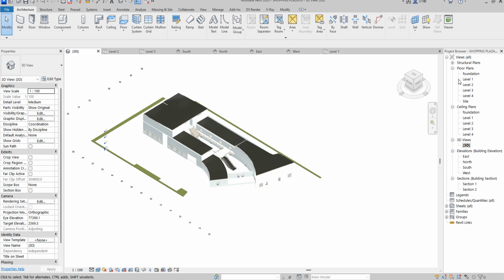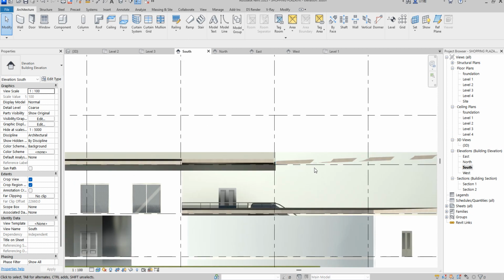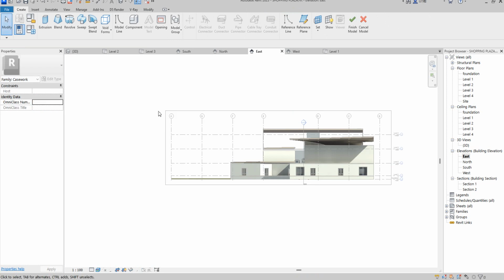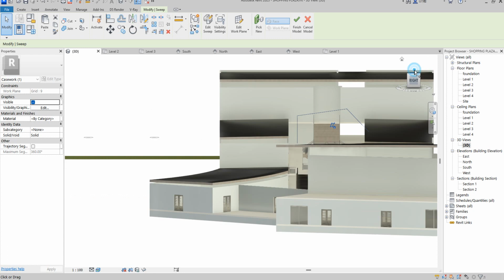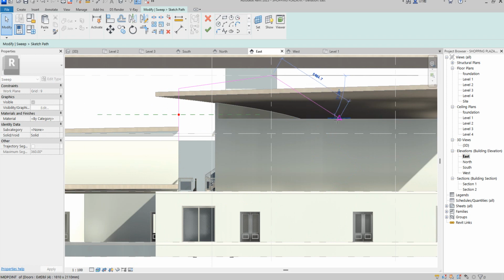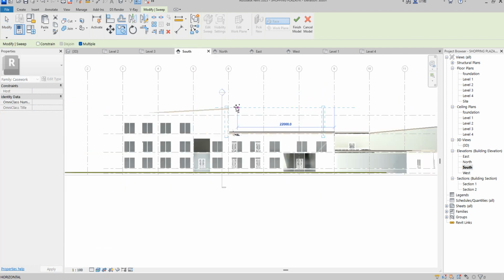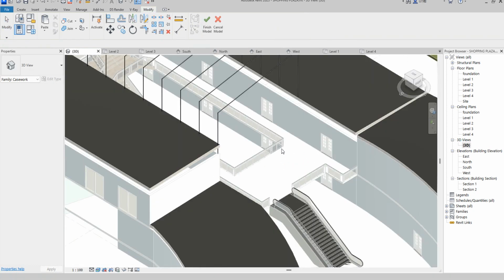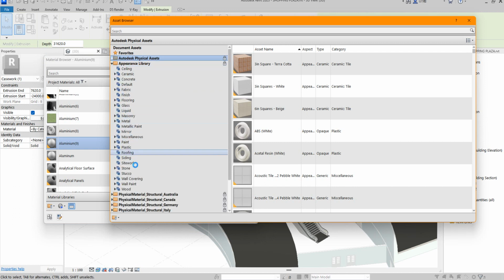HOW TO CREATE SHOPPING PLAZA IN REVIT : 8 ELEVATION DESIGNS